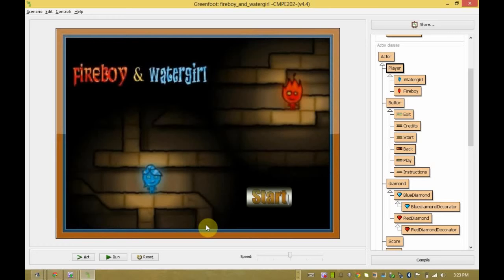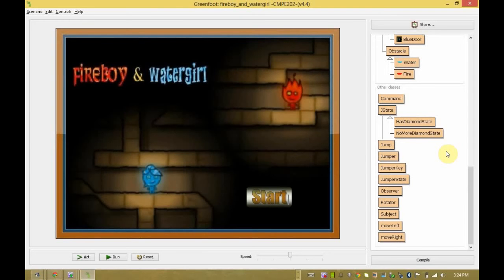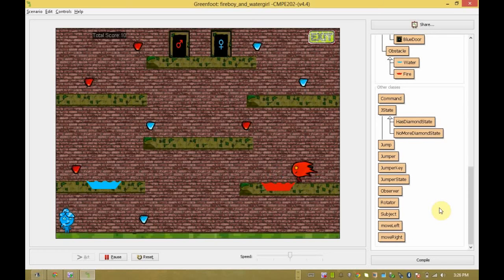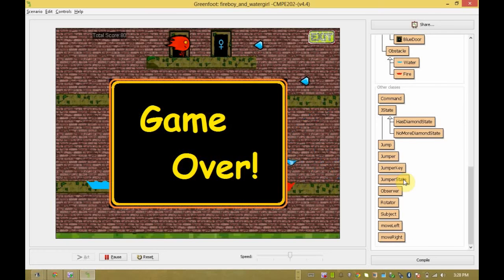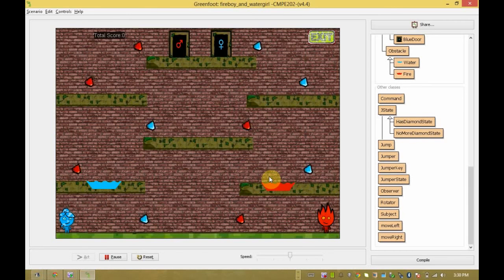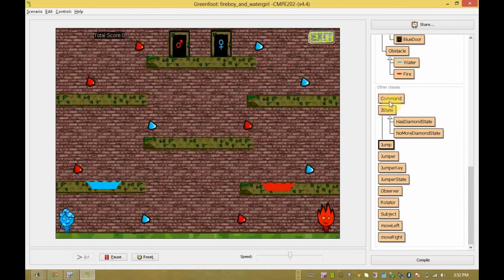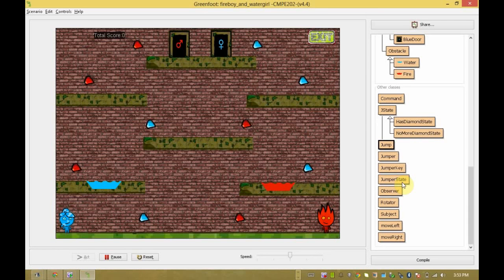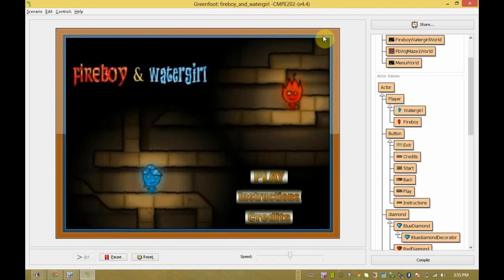CMPE 202 - Project Group 2 - Fireboy and WaterGirl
Developed by Nikita, Poojitha, Rajiv, Kinnera.